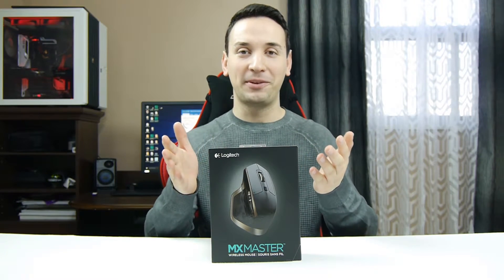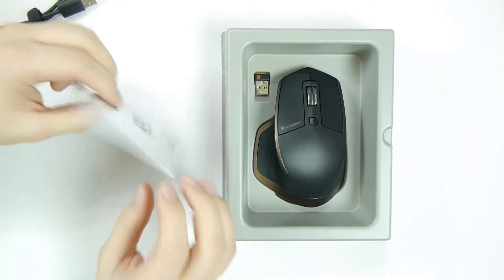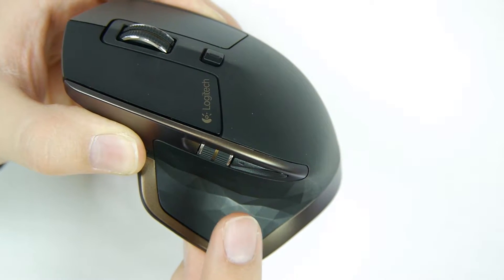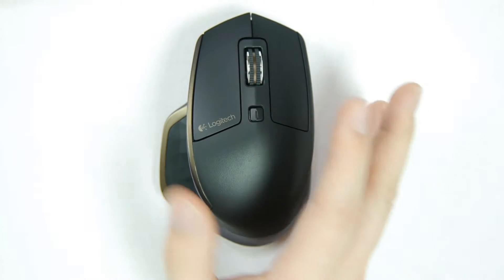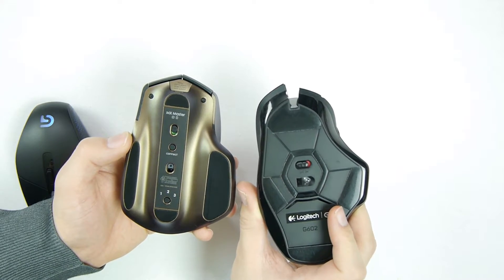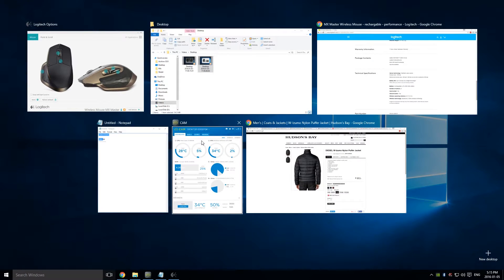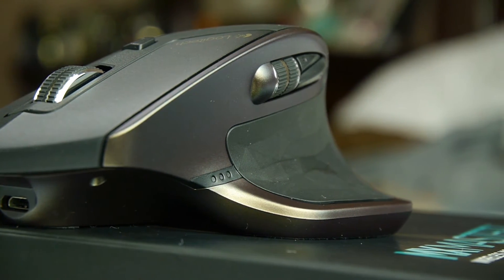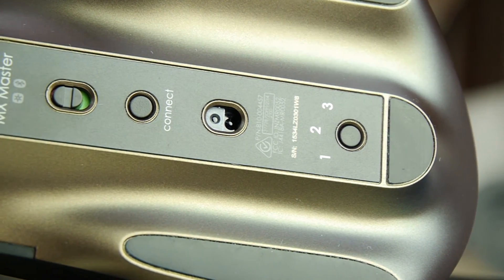Logitech MX Master Review - Bluetooth/Wireless Mouse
The Logitech MX Master Review, this mouse features Logitech unifying, and Bluetooth 2 in 1 which delivers great results.

The Logitech setpoint software is very user friendly, and you are able to customize the mouse as you wish also being able to set your own Logitech profiler.